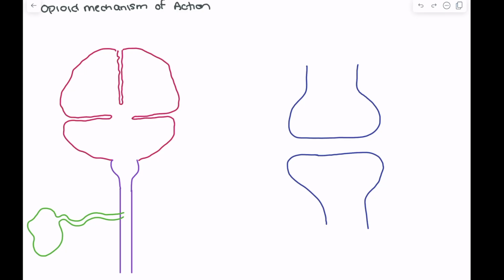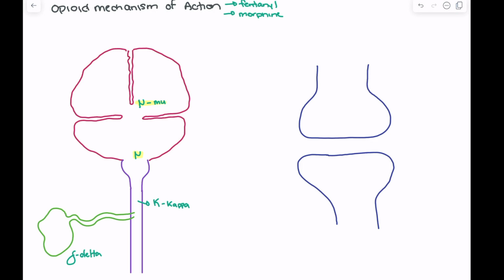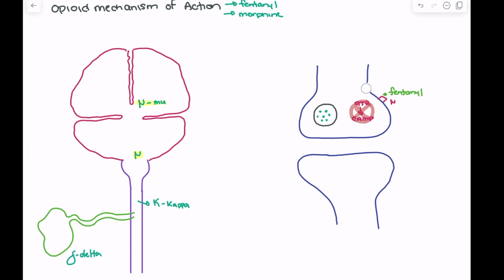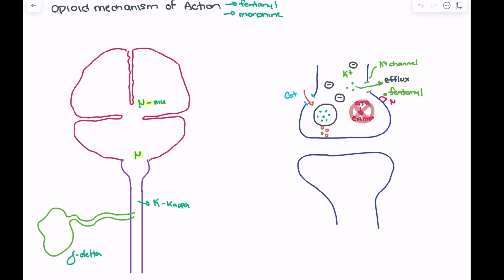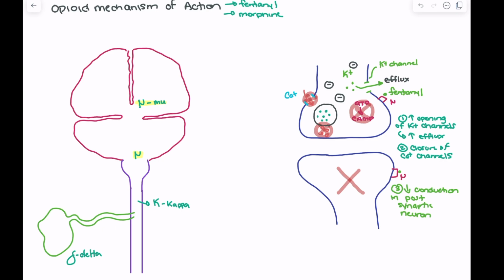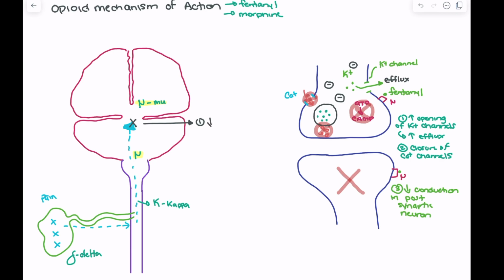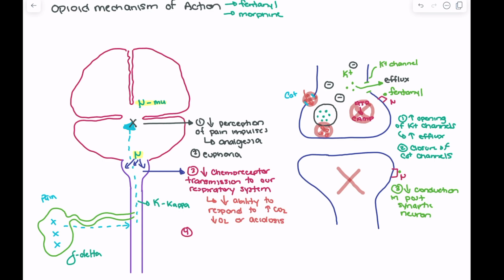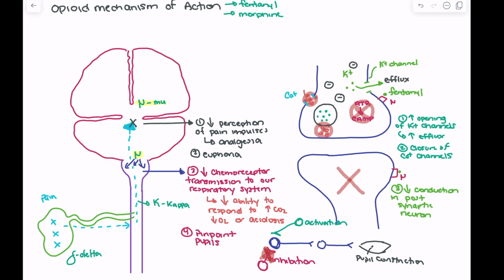Opioid Mechanism of Action